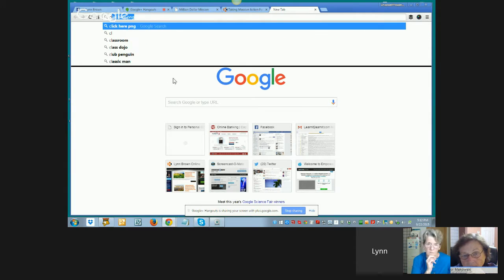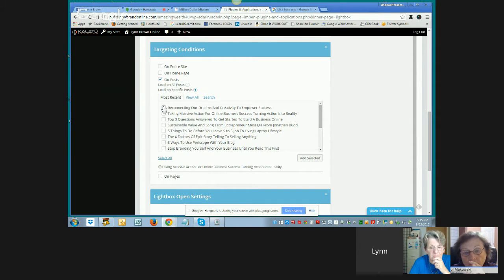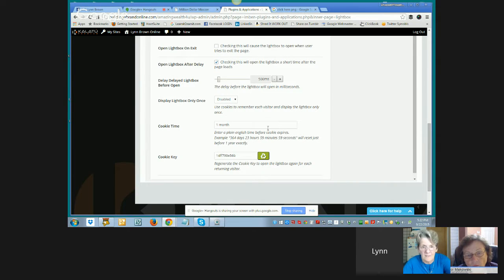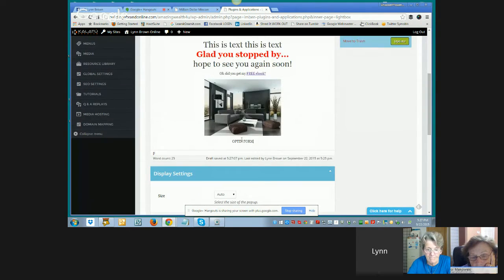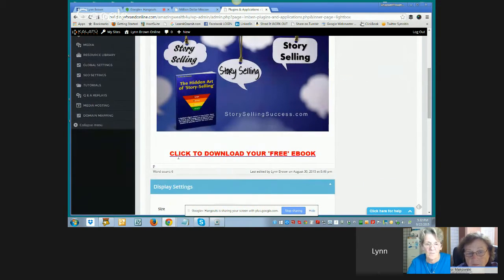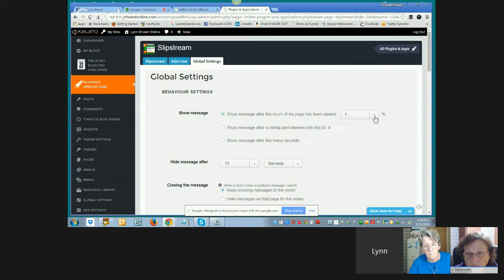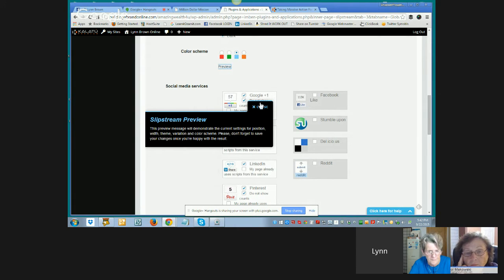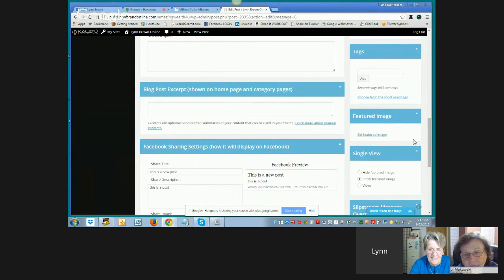Are They Slipping Away From Your Blog? Here's How to Catch Them...